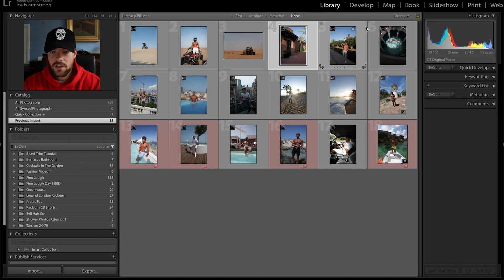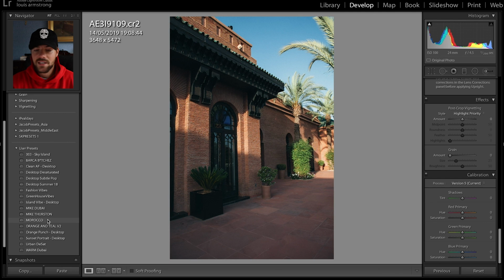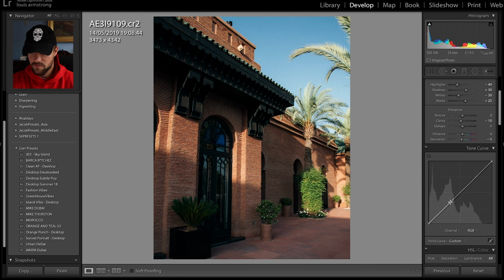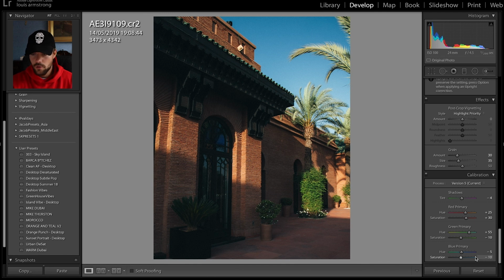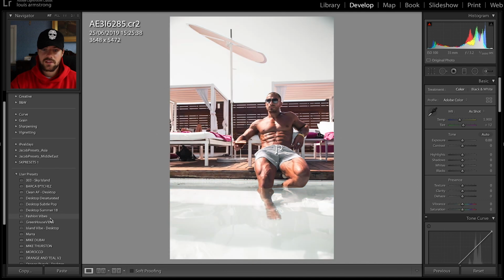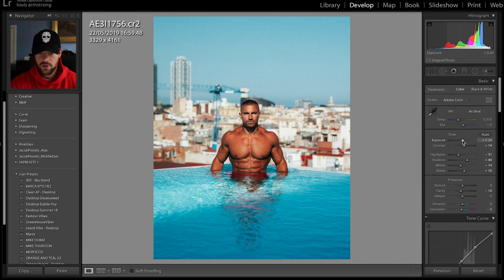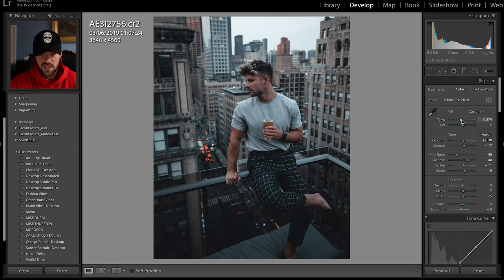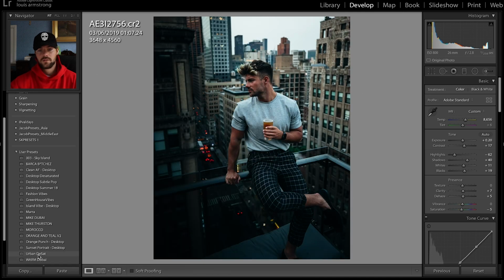10 Second Photo Editing with Lightroom Presets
Hey guys, I hope your all well!
Been meaning to film this for a long time, I wanted to demonstrate the importance of trying other creators presets and using the presets to learn new editing techniques and how different settings and sliders work within in the Adobe Lightroom app.

Preset Installation tutorials -

Mobile Preset Tutorial

Desktop Preset Tutorial

Lou xoxo